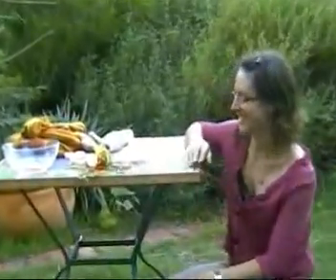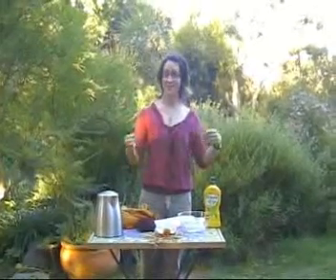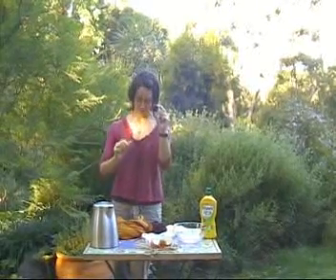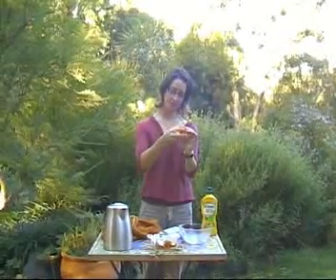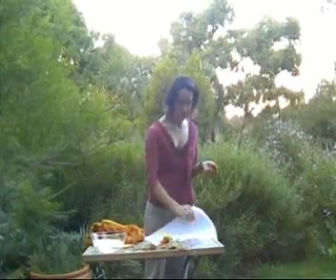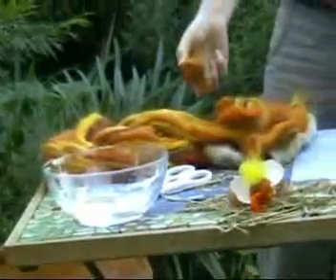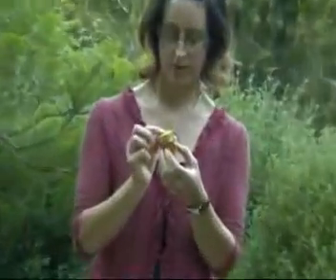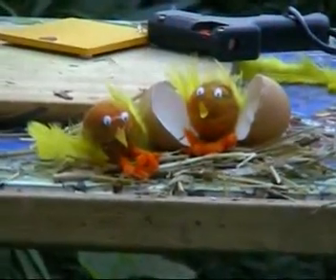Julie's wet felt chicken YouTube